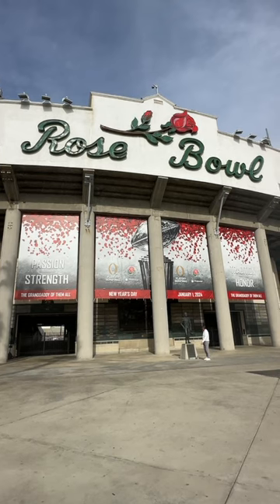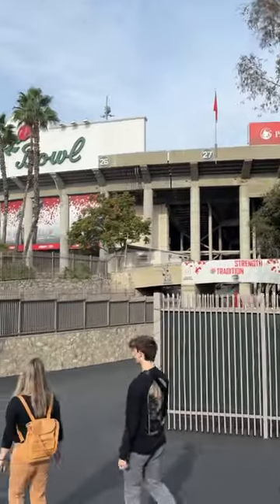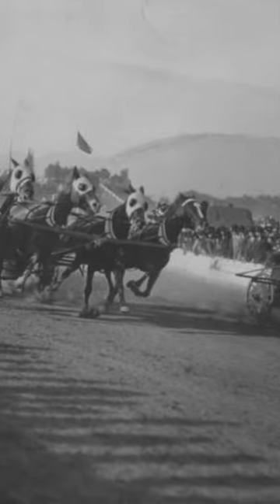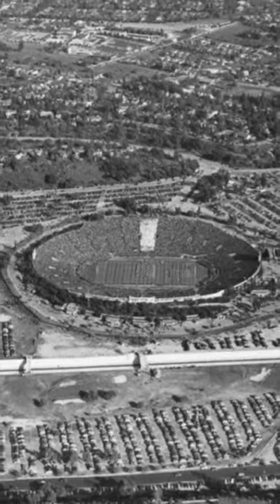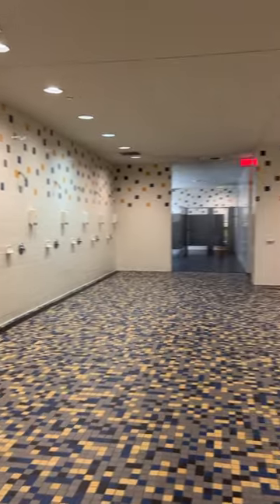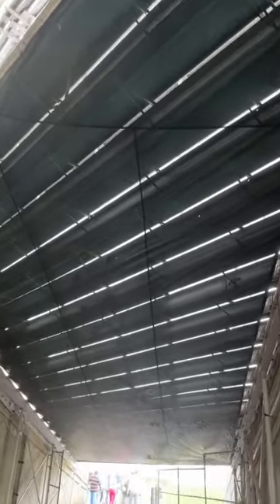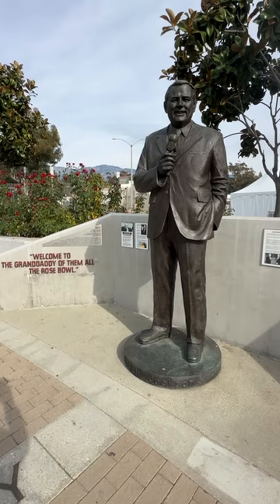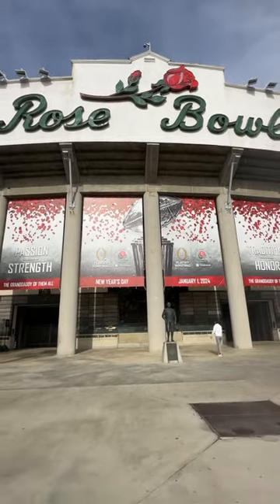Etan Does LA 186: The Rose Bowl (Pasadena) | Los Angeles sports history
National Register visit 186: The Rose Bowl. This New Year’s Day, the Michigan Wolverines and the Alabama Crimson Tide face off at the Rose Bowl, perhaps the most storied stadium in all of college football. Or so I’m told. I actually don’t care about sports, when other kids were watching the game with their dads, I was doing ISRAELI FOLK DANCING.But look, even for an organized sports luddite like me, the impact of the Rose Bowl is undeniable. And as it turns out, the stadium’s origin story and construction history are pretty fascinating.

For example, did you know that:
🤔The site of the Rose Bowl used to be a city dump?
🤔Originally the Rose Bowl wasn’t a full bowl – Myron Hunt’s original design looked like a horseshoe, with the entire southern section left open for a running track?
🤔Michigan played in the very first Rose Bowl Game in 1902, 20 years before the stadium was built (and they trounced Stanford, 49-0)?
🤔In 2003, the NFL was considering building an underground parking lot below the Rose Bowl?

And furthermore, were you aware of these two factoids:
🤔The locker rooms for competing teams are identical, down to the historic photos mounted on the walls, with the exception of the team logos above the water fountain?
🤔The red seats they had for decades used to fade to a pinkish color in the baking sun, so now they just use pink seats?

I wasn’t allowed to get video of the field while I was on their recent holiday tour, but that’s just grass and paint anyway. What you’re really here for is the concrete, the rocks, and the industrial-strength pylons that support the upper tiers, right? I got plenty of footage of that.

I'm visiting all the landmarks in LA County listed on the National Register of Historic Places. Read more about this one and many more

All photos via LA Public Library except where noted:
📷Rose Bowl Game, 1923 (Huntington Library)
📷Early Rose Parade, 1902
📷First Tournament football game
📷Tournament of Roses chariot races, 1908
📷Rose Bowl, aerial view
📷New Year's Day at the Rose Bowl, 1925
📷Fireworks over the Rose Bowl, 1982